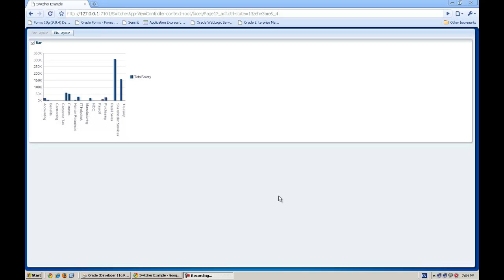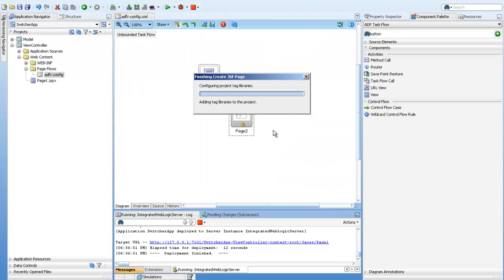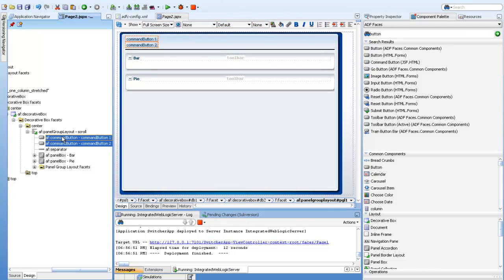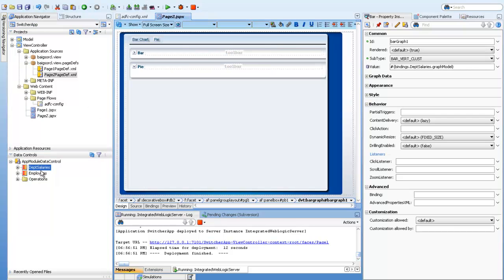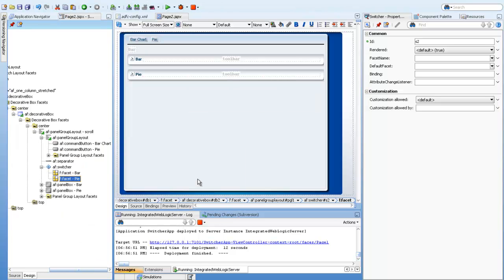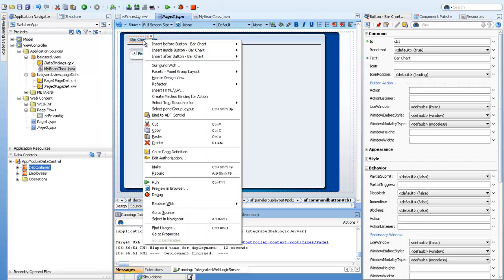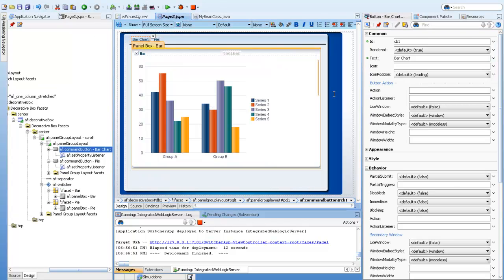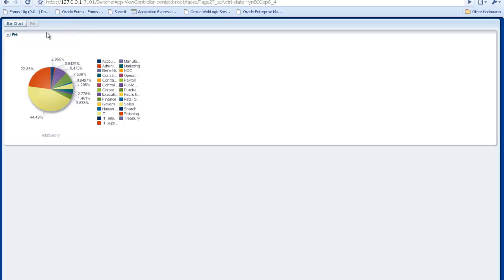Using af:switcher component in Oracle ADF Faces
This example will demonstrate how to use af:switcher component in Oracle ADF faces. This example also quickly shows how to use DVT components on JSF page